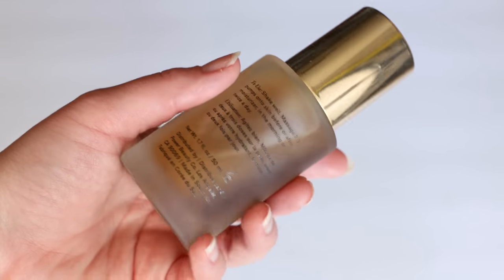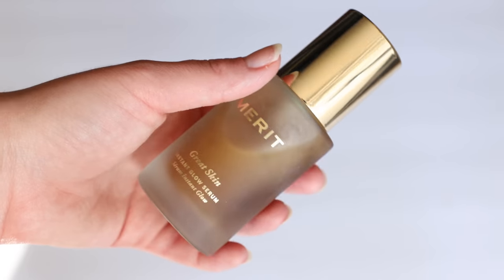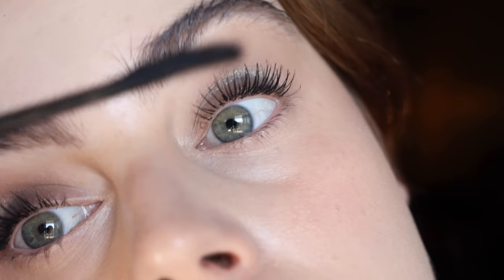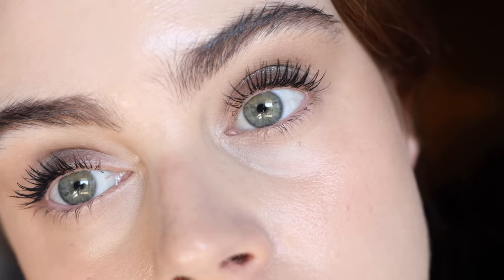Absolute Makeup Favorites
Great Skin Instant Glow Serum
Charlotte Tilbury Hypnotic Pop Shots